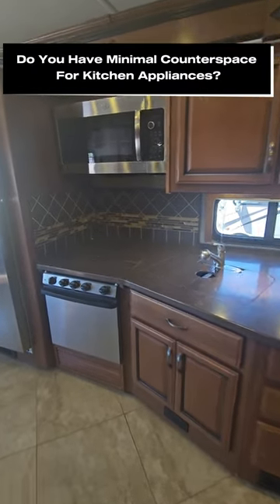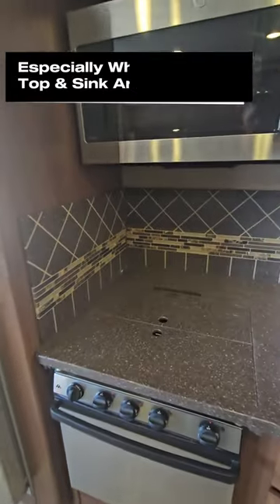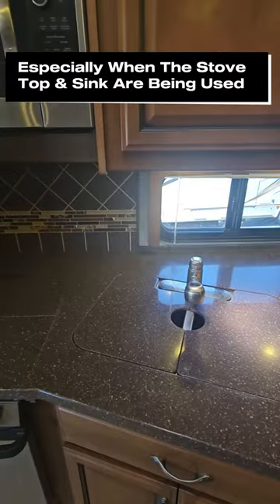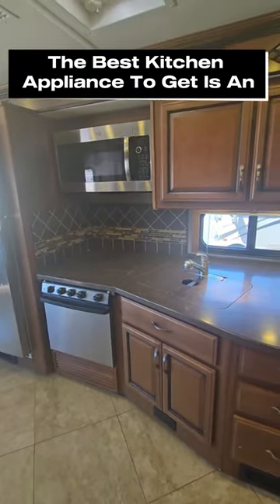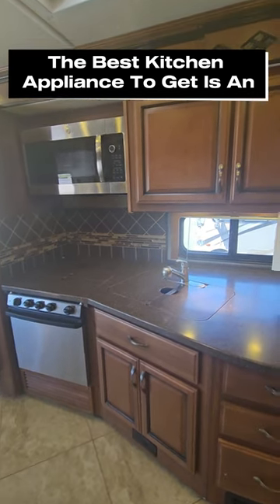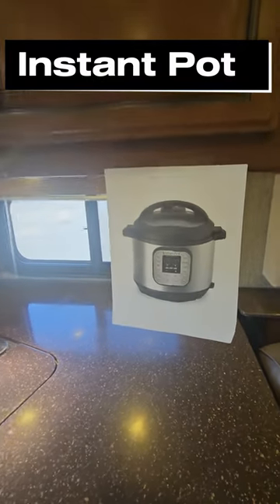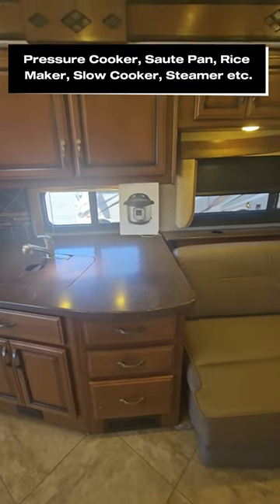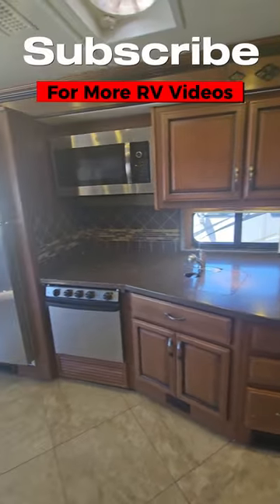What Every RV Kitchen Needs!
Click the link below to view our inventory on our website.